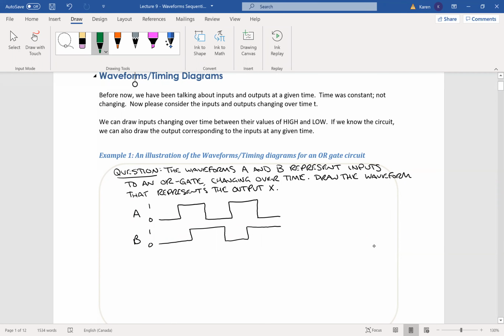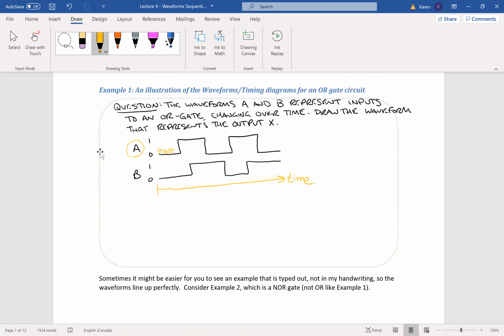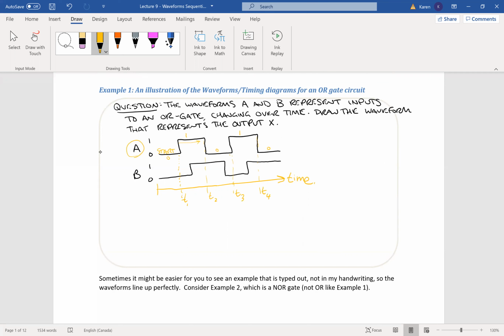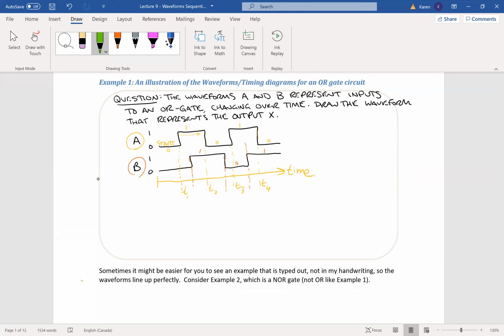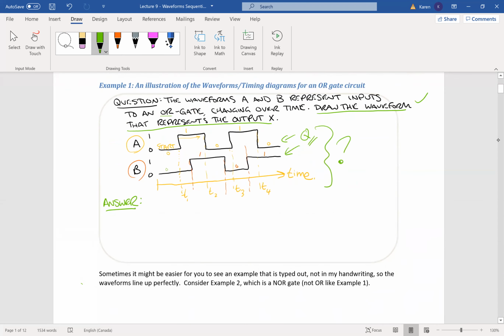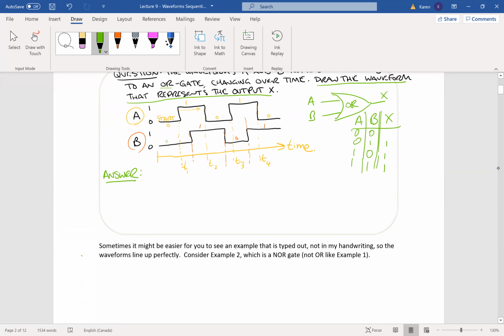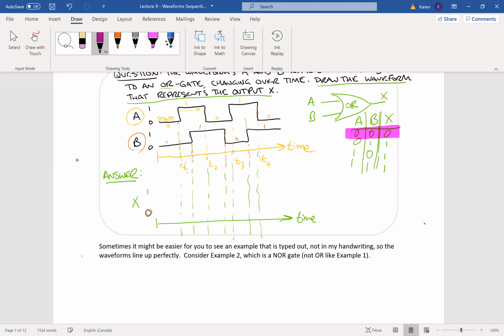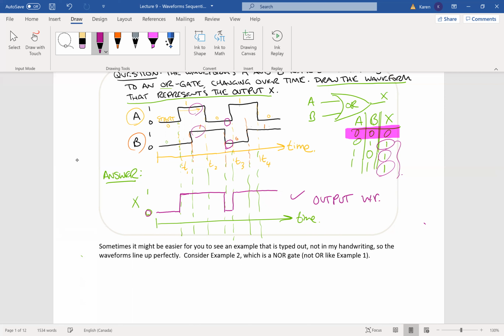Waveforms / Timing Diagrams Explained Clearly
Waveforms, or Timing Diagrams, are simply the representation of a digital signal going from 0 to 1, or off to on, or low to high, over time.  However, they are often misunderstood by students because they look more complex.  I'll show you that Timing Diagrams are the easiest part of learning Digital Logic.